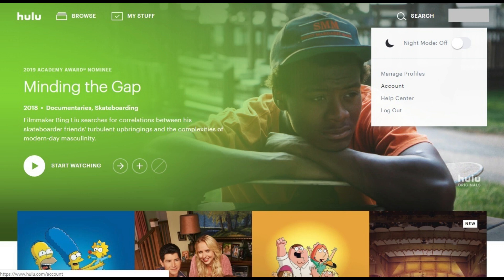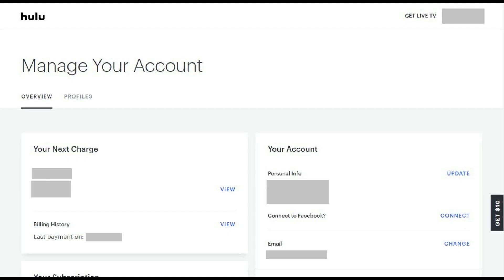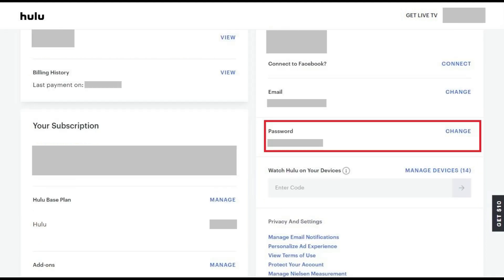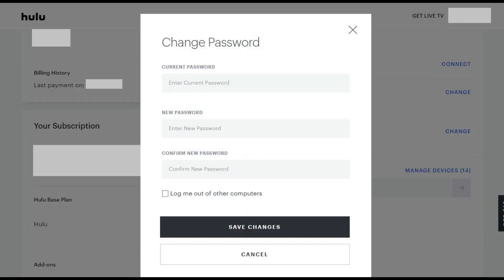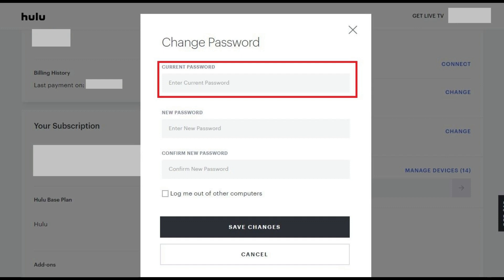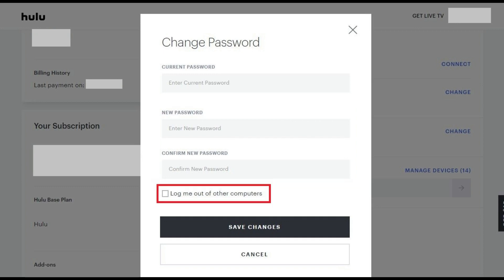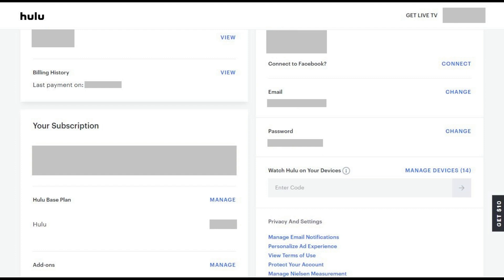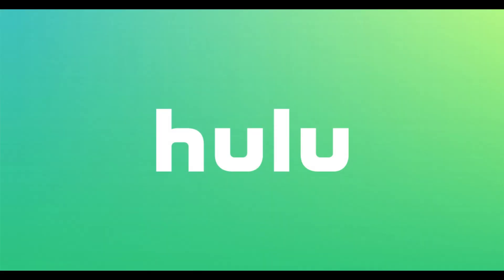How to Change Hulu Password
This video shows you how to change your Hulu password.

Video Transcript:
Changing your Hulu account password on a regular basis is important to keep hackers out of your account. It's also a great way to boot friends and family who may be using your account without your permission out. Hulu doesn't make it possible to change your account password through the various platforms the streaming service sits on, such as Roku, iOS, Android, Xbox and more. The only way to change your Hulu account password is through the Hulu website -- which only takes a few minutes.

Now let's walk through the steps to change your Hulu account password.

Step 1. Open a web browser, navigate to Hulu.com, and then log in to your Hulu account if prompted. You'll arrive at your Hulu home screen.

Step 2. Hold your cursor over your Hulu profile name in the upper right corner of the screen to display a menu. Click "Account" in the menu. The Manage Your Account screen appears.

Step 3. Locate the Your Account section, and then scroll down the Your Account section until you see the Password field. Click "Change" on the right side of the Password field. The Change Password window appears on the screen.

Step 4. Enter your current Hulu password in the Current Password field. Then, enter your new password in both the New Password and Confirm New Password fields. The only requirement for your Hulu account password is that it's at least six characters long. If you want to log out of all devices where you're currently logged into Hulu to force all users to enter the new Hulu account password, click to place a check mark next to the "Log Me Out of Other Computers" option. Click "Save Changes" after entering your new Hulu password in the two fields. You'll be returned to the Hulu Manage Your Account screen. While you won't receive any on-screen confirmation that your Hulu account password was changed, your account password is successfully changed after you arrive back at this screen. If you opted to log out of all devices where you're currently logged in to your Hulu account, you'll be prompted to enter your Hulu username and password information on any devices you attempt to access Hulu through.